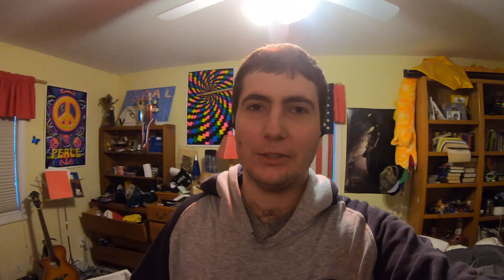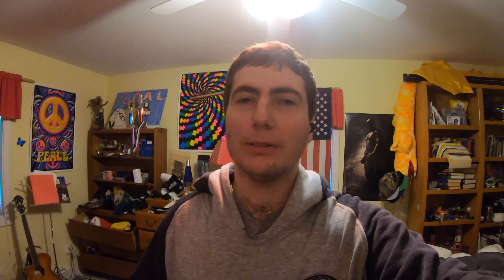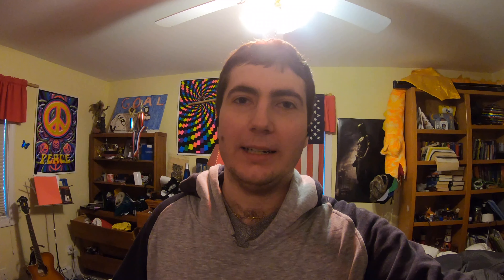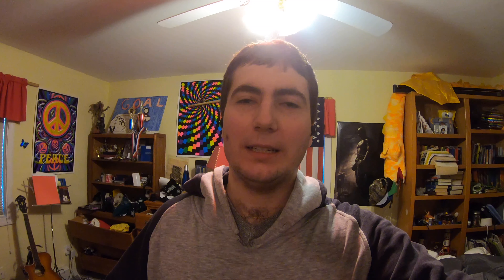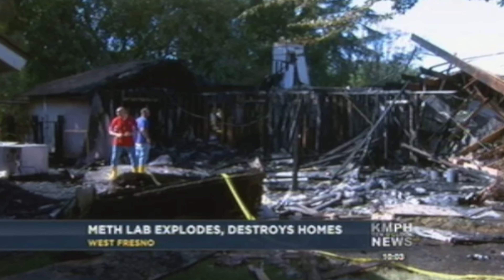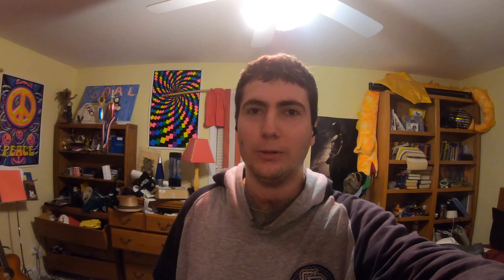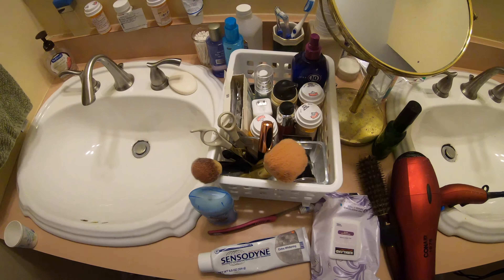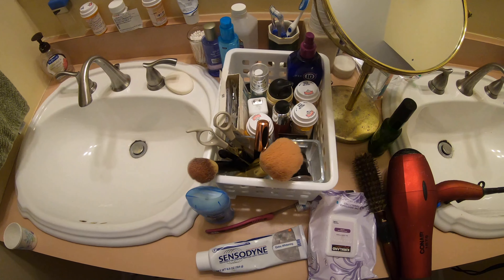How To Make A METH Lab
I prefer rat poison though

I hope this video discourages you from trying meth. In Breaking Bad it’s not even that good of a high as portrayed. Most people overdose, and the only people who legitimately do meth is because they’re addicted. If you knew the ingredients to make meth you’d probably be even more discouraged.